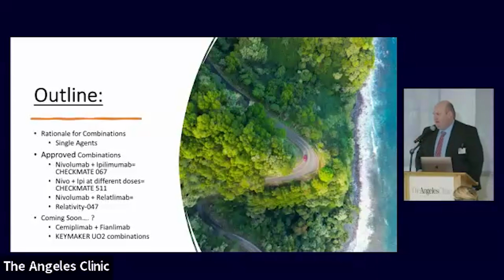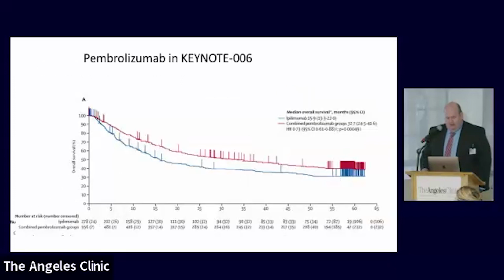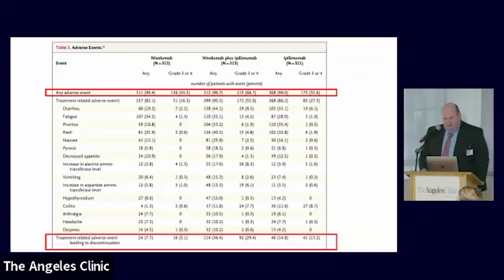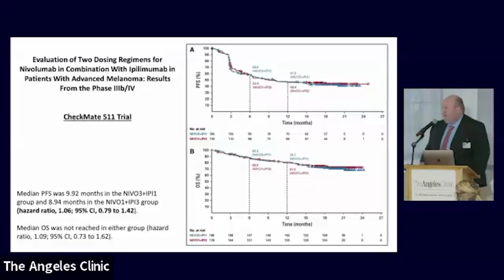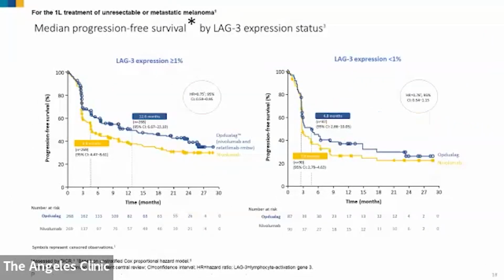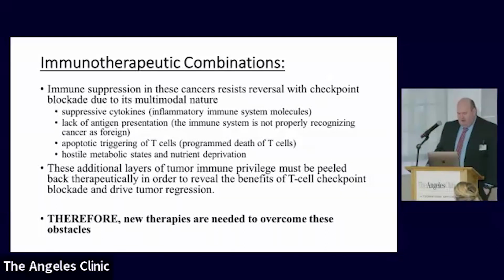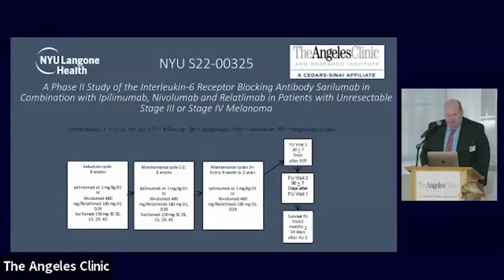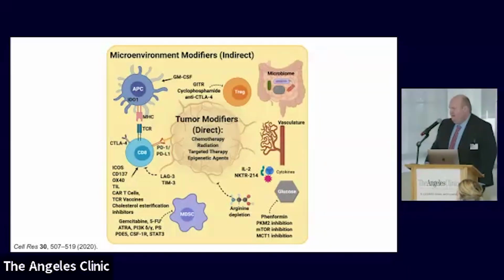Immunotherapy Combinations as First-Line Therapy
Justin T. Moyers, MD
Phase I & Experimental Therapeutics Program

The 3 main first-line classes of US Food and Drug Administration–approved agents include BRAF/MEK inhibitors (dabrafenib/trametinib, vemurafenib/cobimetinib, encorafenib/binimetinib), anti–PD-1 monotherapy (nivolumab, pembrolizumab), and combination anti–PD-1/anti–CTLA-4 therapy (nivolumab/ipilimumab).